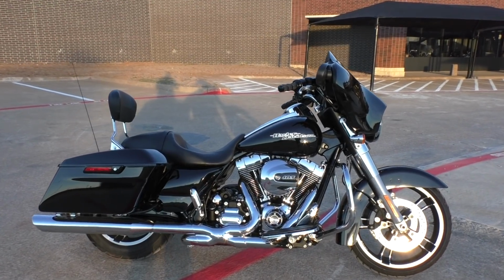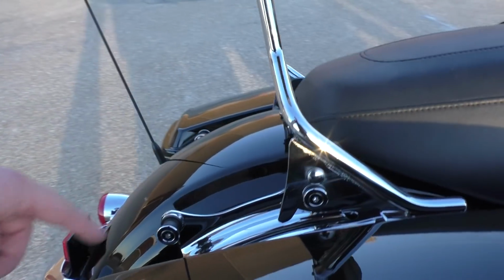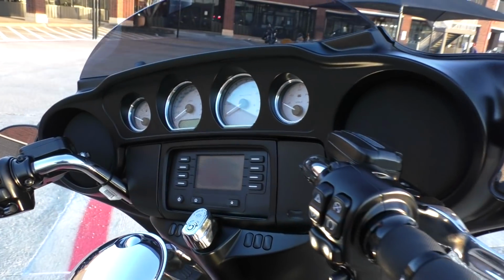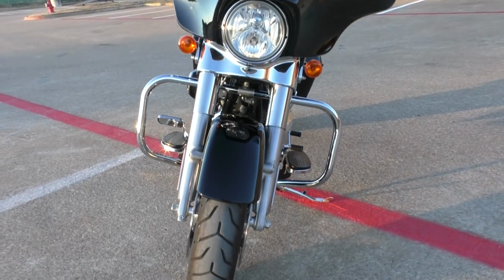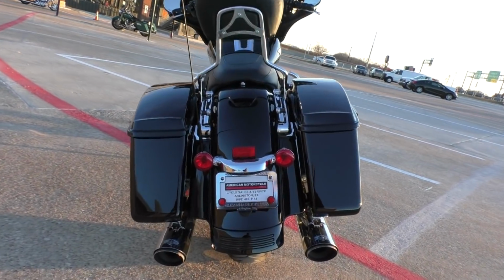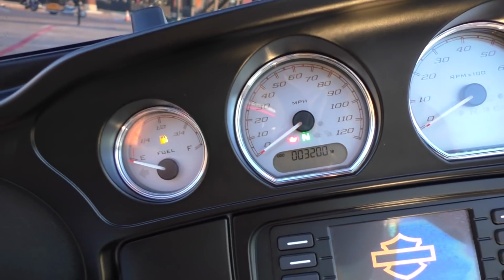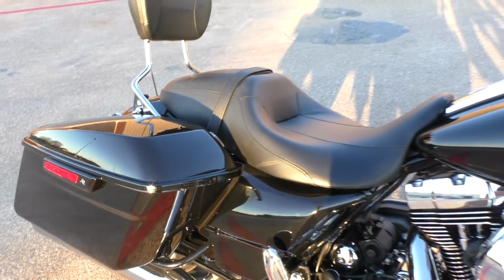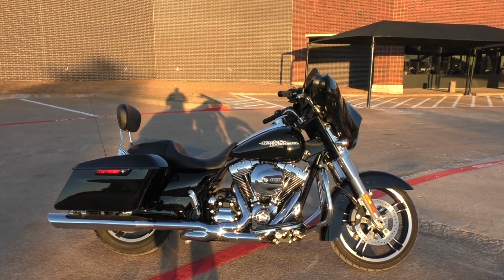645177 2016 Harley Davidson Street Glide FLHX - Used motorcycles for sale